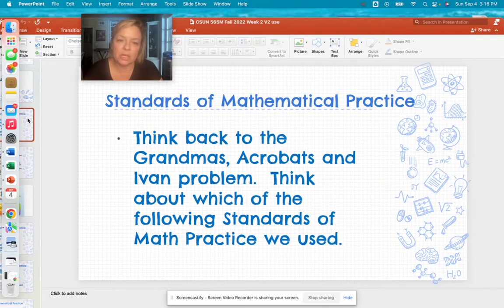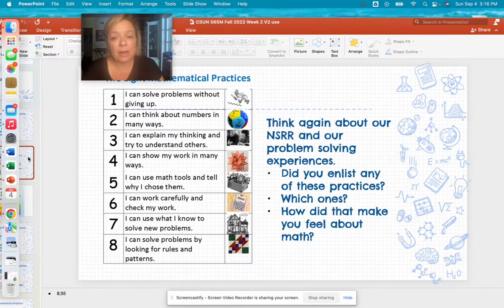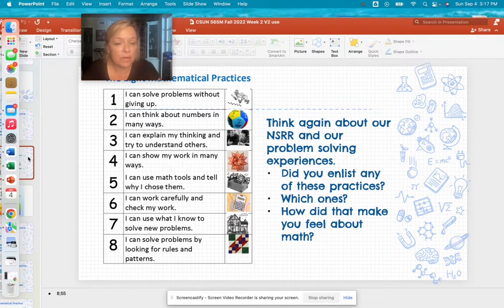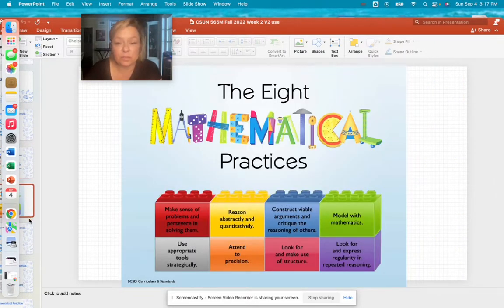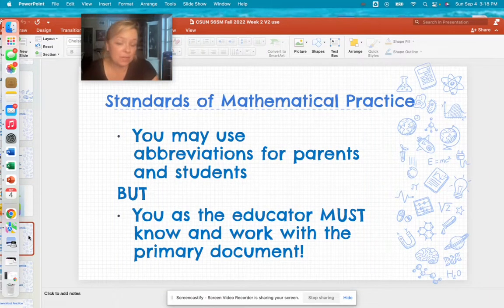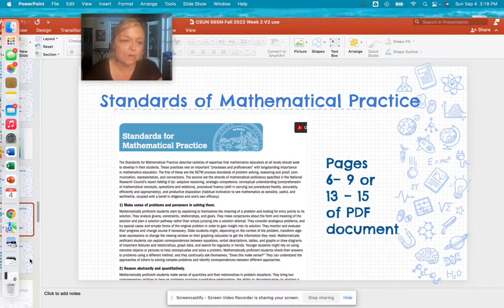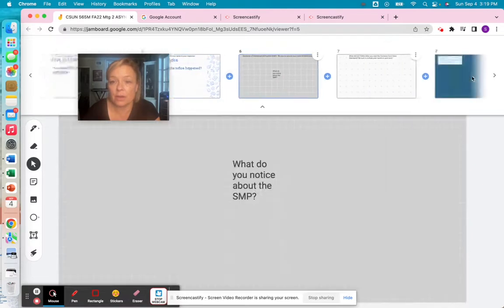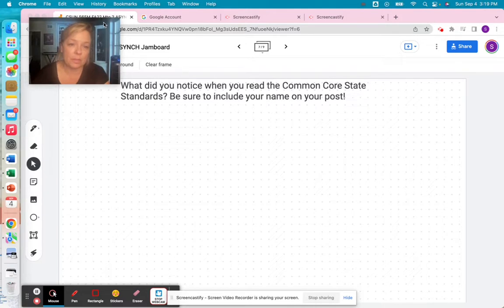Week 3 Fall 2022 Video 9